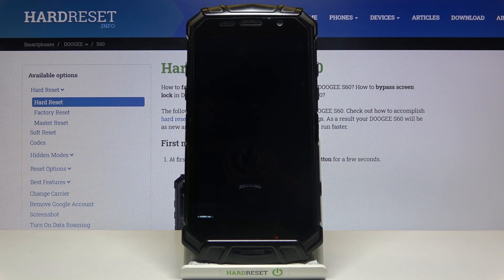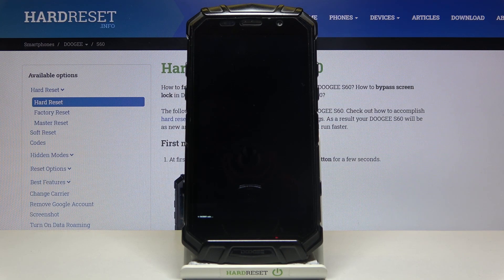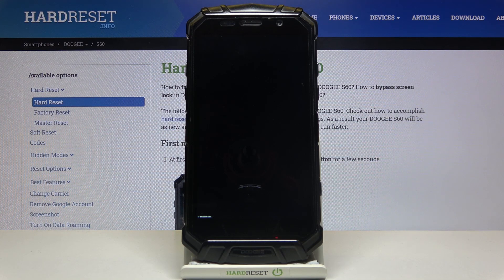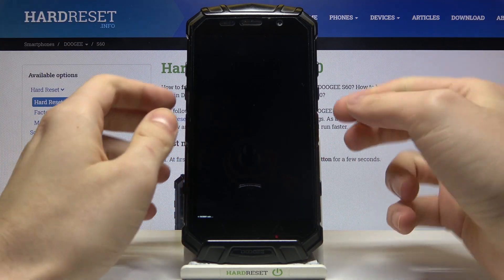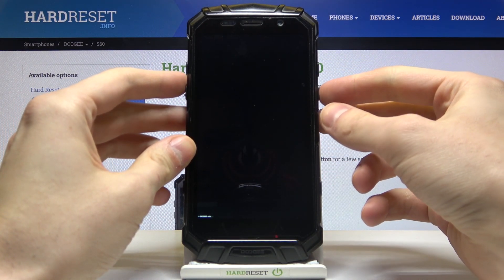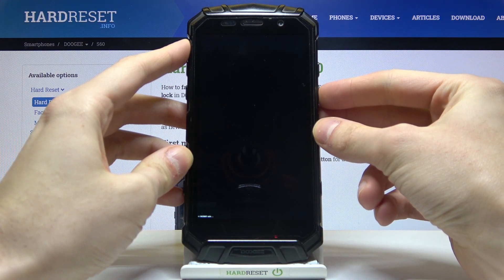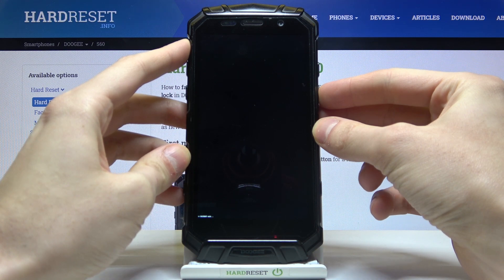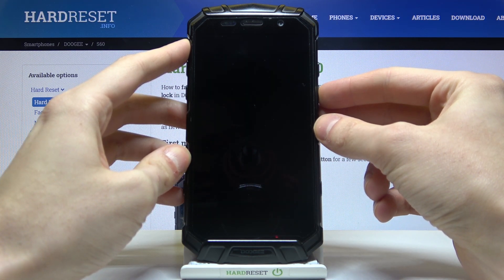How to Exit Fastboot Mode in DOOGEE S60 – Rescue Mode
Today, we are glad to present you a few simple steps to boot into fastboot and exit this useful mode on DOOGEE S60 device. If you are interested, check out tutorial above. We would like to clearly show you how to get access to the hidden features in your smartphone. Follow the introduced steps and you will be able to enter fastboot & rescue mode in DOOGEE S60 device.

How to enter fastboot mode on DOOGEE S60? How to boot fastboot mode into DOOGEE S60? How to open fastboot mode in DOOGEE S60? How to get access to Fastboot Mode? How to exit fastboot mode? How to quit fastboot mode in DOOGEE S60?